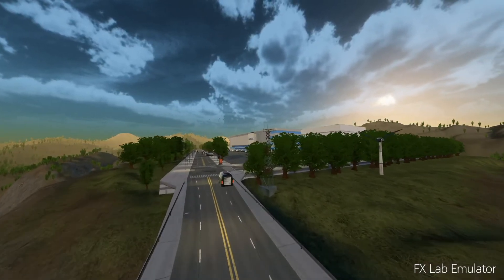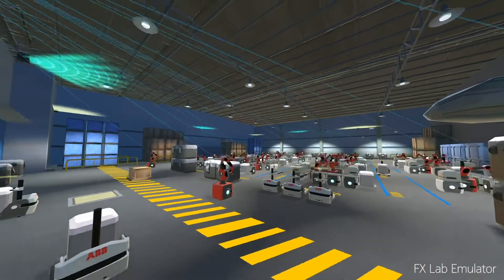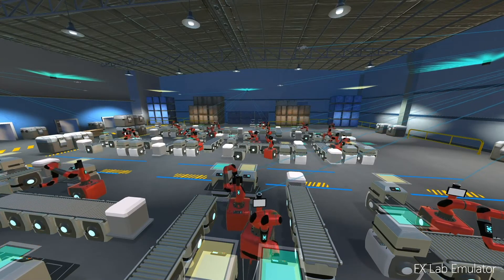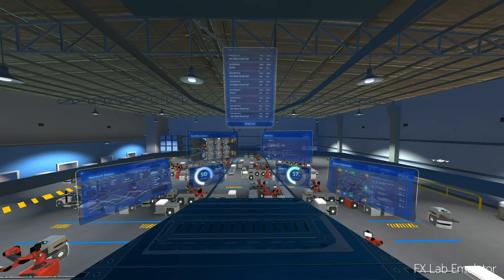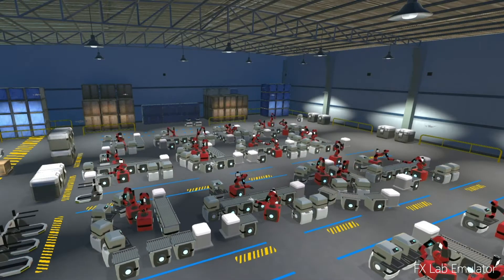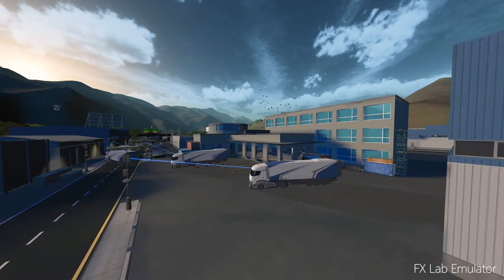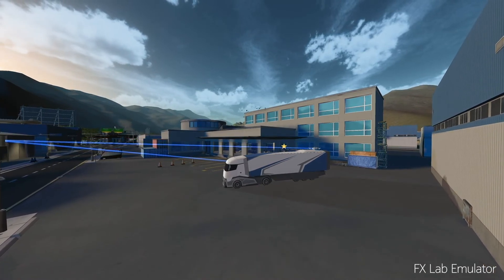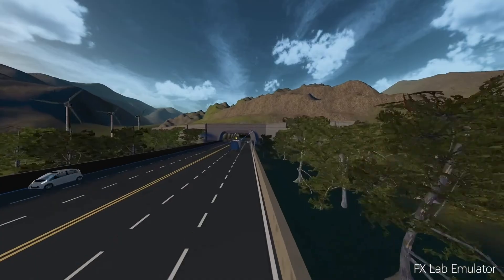The Future of manufacturing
Get a glimpse inside the factory of the future that utilizes private wireless networks including 5G and edge cloud connectivity enabling robots to complete mission-critical tasks, LTE for 3D printing and automated guided vehicles, and WiFi for extracting telemetry data from machinery.